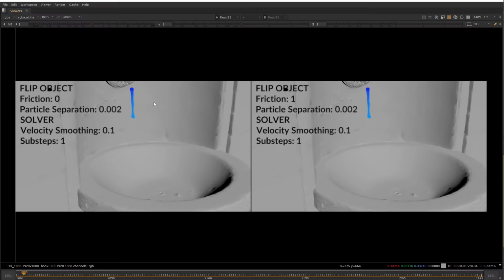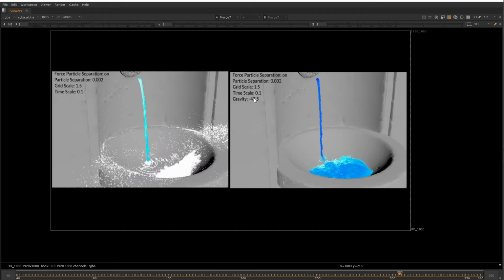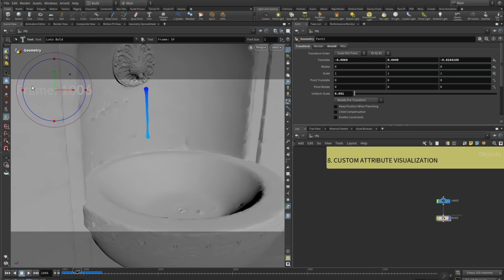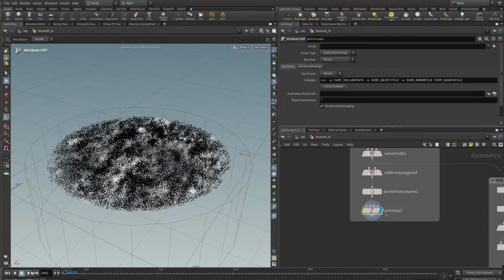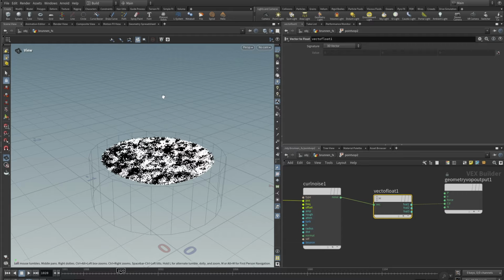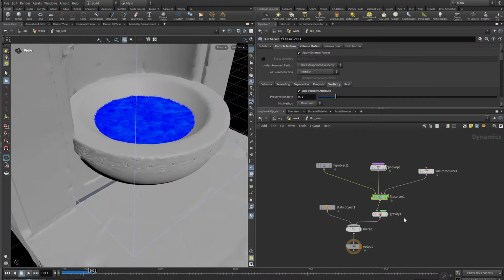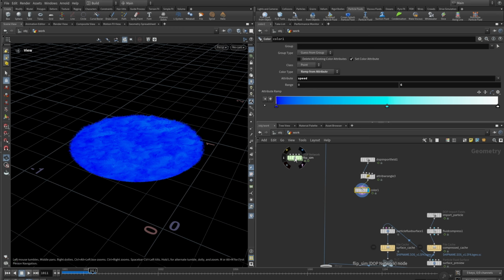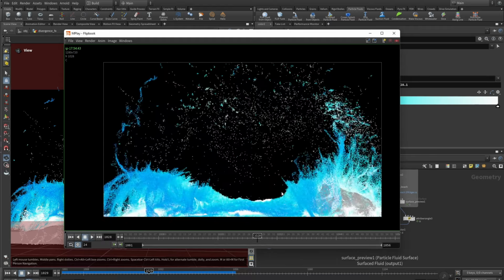Houdini Tutorial: Introduction to FLIP Fluids – Simply Explained (Part 2)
Welcome to the second part of the "Introduction to FLIP Fluids" tutorial for Houdini! Inspired by Einstein's saying, "If you cannot explain it to a 6-year-old, you do not know it," this series aims to simplify complex concepts and make them easy to understand.
In this tutorial, we will continue exploring the fundamentals of FLIP fluids, focusing on surface volume and particles. You'll learn how to use the shelf tool to set up the necessary connections and parameters.
Overview
Volume Emission:
Flip Object:
Particle Separation (Particles)
Grid Scale (Volume)
General for Particles and Volume:
Time Scale
Substeps
Flip Solver:
Velocity Smoothing (Volume)
Custom Noise (Particles):
Pop VOP
Topics Covered
1. Geometry Preparation: Learn how to prepare your geometry for FLIP fluid simulations.
2. Collision Preparation: Set up collision objects to interact with your fluid.
3. Custom Velocity: Create and implement custom velocity fields to control fluid motion.
4. Source: Define and manage the source of your FLIP fluids.
5. Initial Setup: Initialize your FLIP simulation with proper settings.
6. Custom Noise: Add custom noise to your particles for more realistic fluid behavior.
7. FLIP Container: Configure the FLIP container to contain and manage your fluid simulation.
8. Custom Attribute Visualization: Visualize custom attributes within your simulation for better control and understanding.
By the end of this tutorial, you'll have a deeper understanding of the basics of FLIP fluids in Houdini, enabling you to create stunning fluid simulations with ease. Join us and simplify your learning journey!